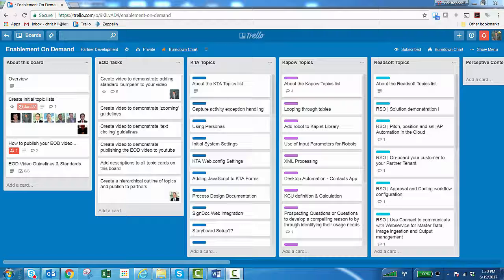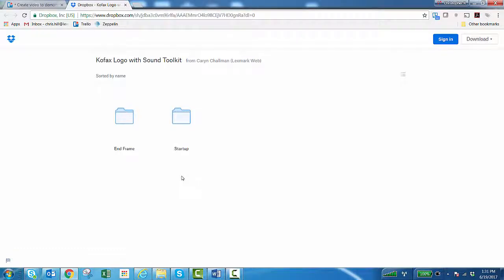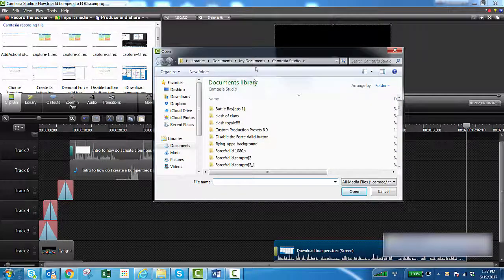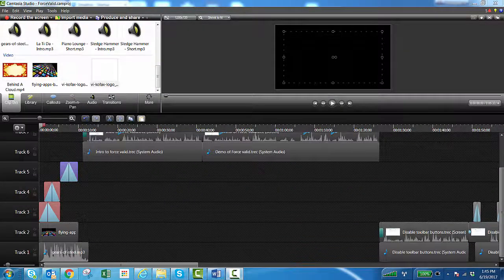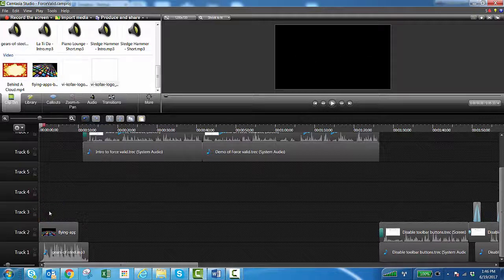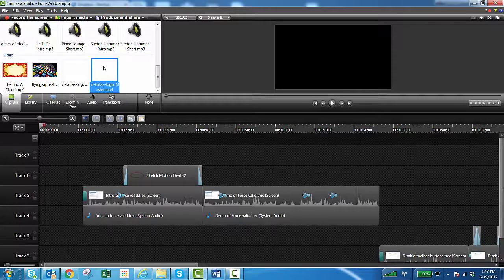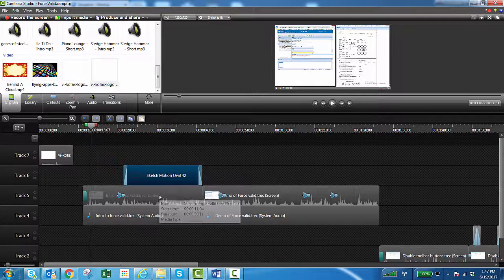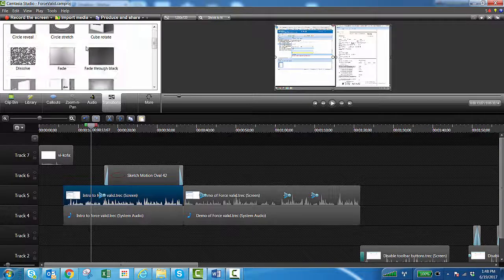How to add bumpers to EODs